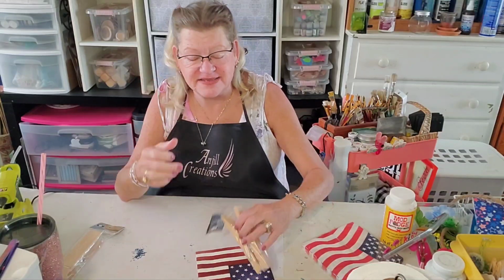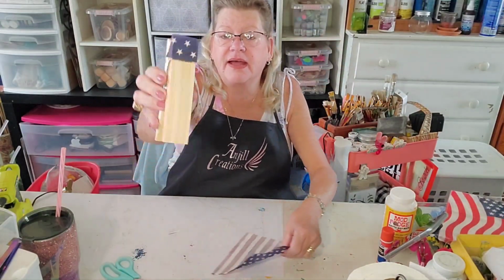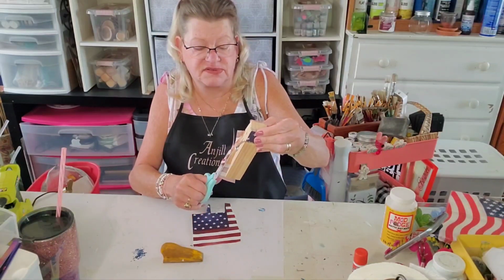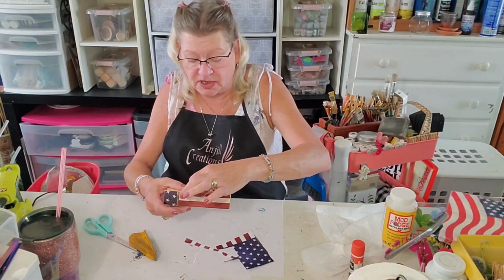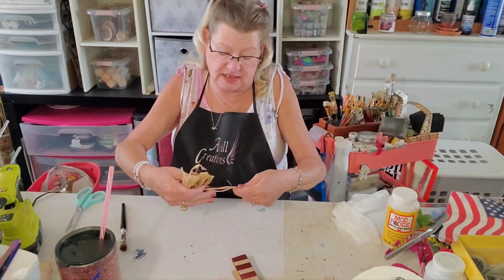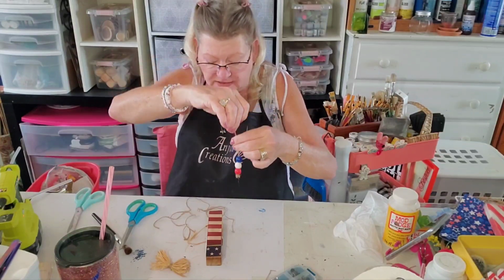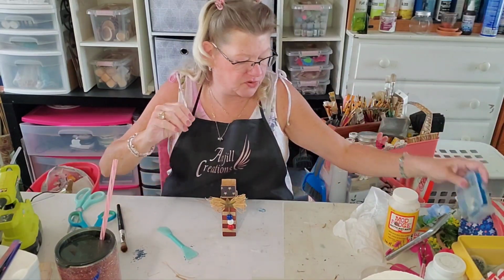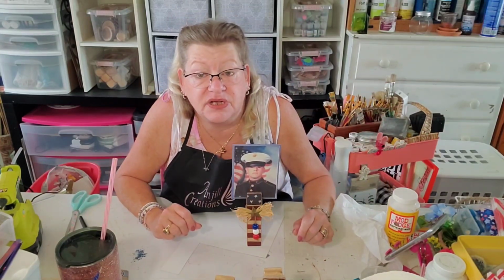Memorial Day Photo Holder!